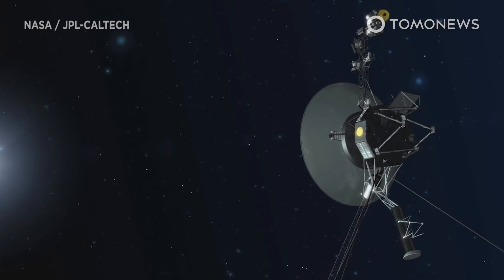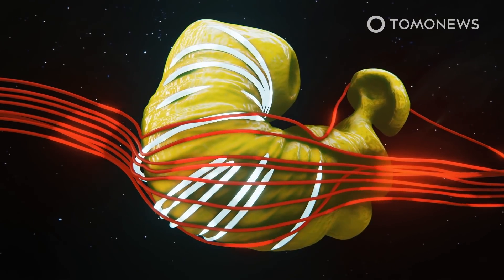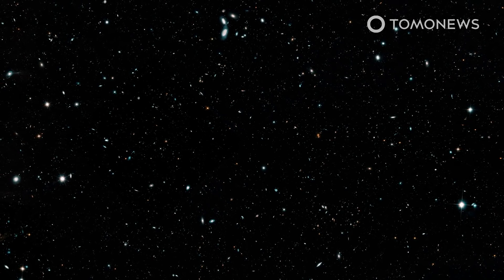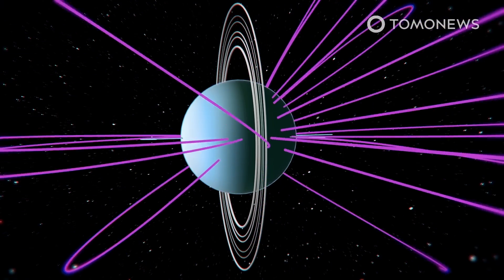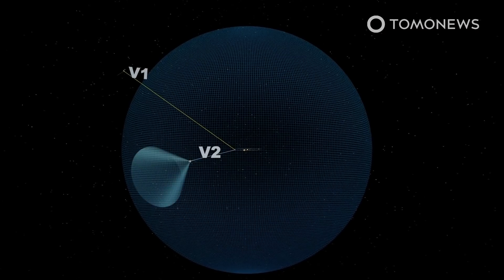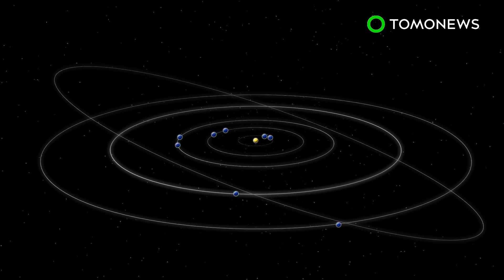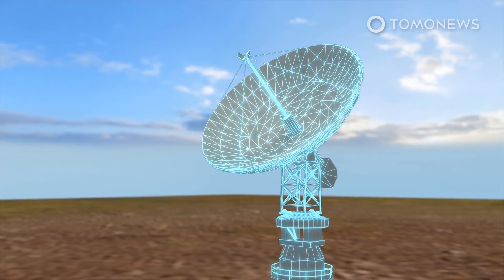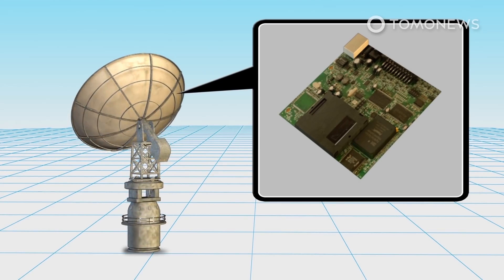Voyager 2 Finds Space Is More Dense Outside the Solar System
PASADENA, CALIFORNIA — The Voyager spacecraft have found that space is more dense outside the Solar System, according to research published in the journal Astrophysical Letters.

NASA’s Voyager 2 crossed into interstellar space in November of 2018 after a 41-year voyage. Its twin, Voyager 1, entered interstellar space at a different location in 2012.

The authors of the study write that the increase in density detected by the Voyager spacecraft could be due to interstellar magnetic fields becoming stronger as they approach and drape over the heliopause.

Alternatively, the material blown by the interstellar wind might slow down and build up as it approaches the heliopause.

More data is needed from the two Voyagers to try to untangle this mystery. However, as the authors of the study note, “It is not certain whether the Voyagers will be able to operate far enough to distinguish between these two classes of models.”

SOURCES: Astrophysical Letters, Nature Astronomy, NASA, The Atlantic, Space.com